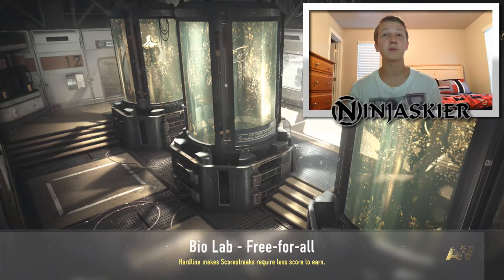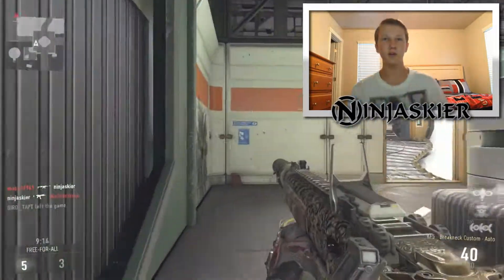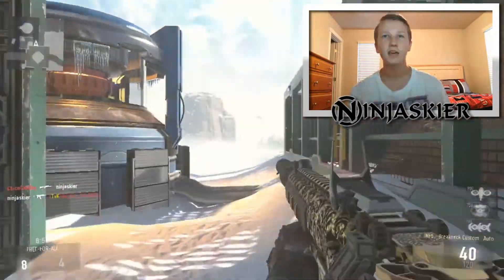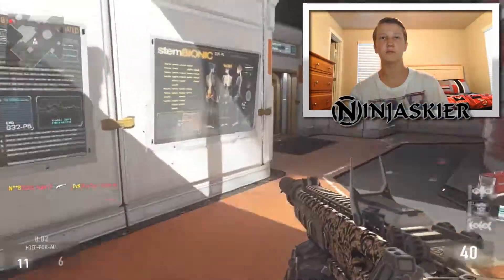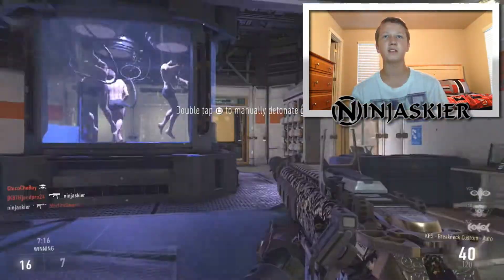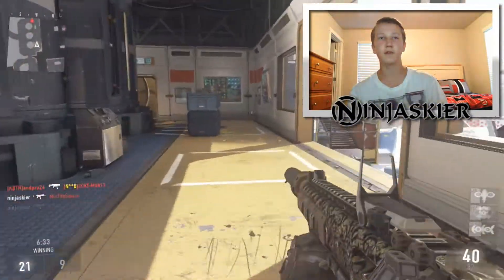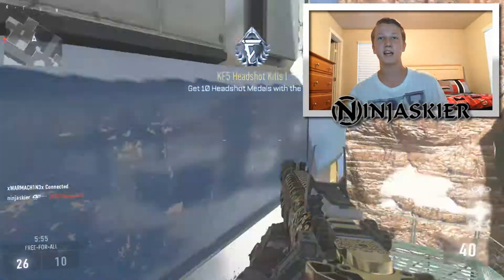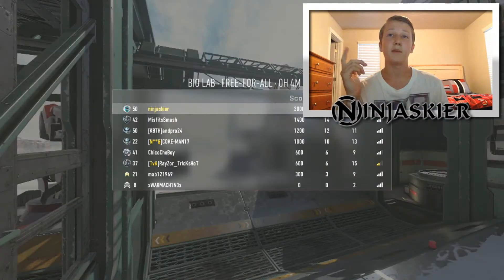"Is it good?" Episode 2: "KF5 BreakNeck" - Advanced Warfare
Second episode in the series! KF5 BreakNeck FFA Gameplay! :D

Let me know what guns you would like me to use! They can be horrible guns that no one uses, or guns that you don't have and want to see! :D

► Keep up with all things Ninja!

►Use code NINJA!

-Ninjaskier